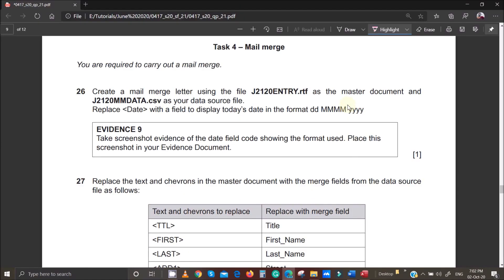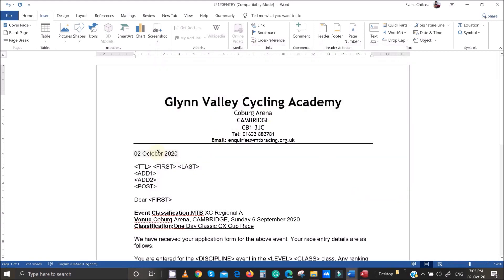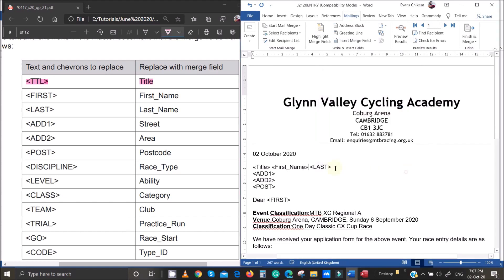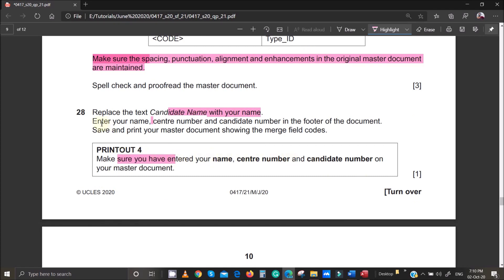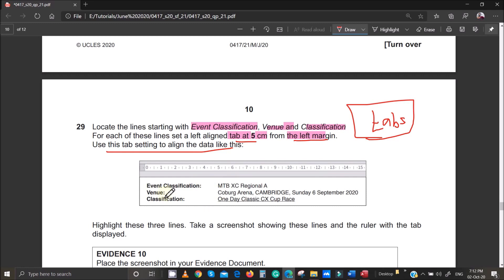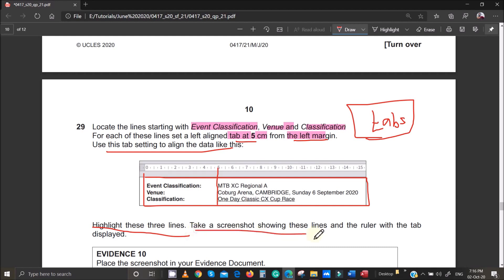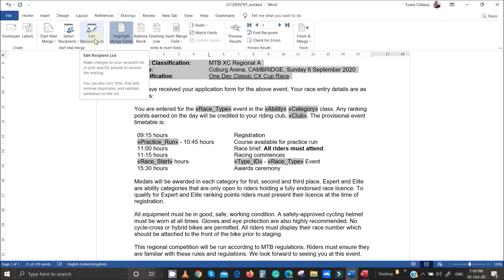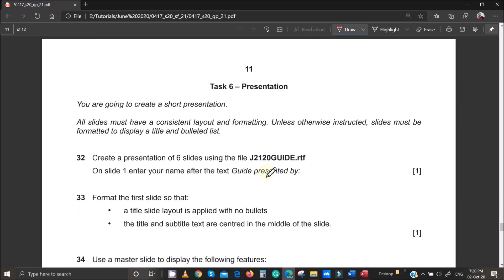IGCSE ICT May June 2020 Paper 21 Mail Merge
In this video, I solve questions from the May/June 2020 IGCSE ICT Paper 21.

DOWNLOAD FILES USED IN THIS VIDEO
You can download the question paper, mark scheme, worked and source files from this